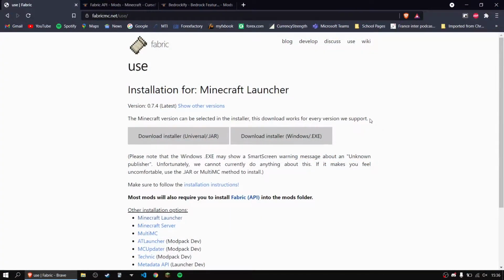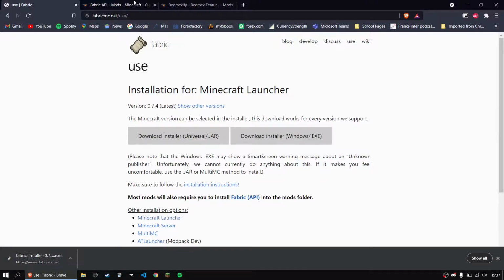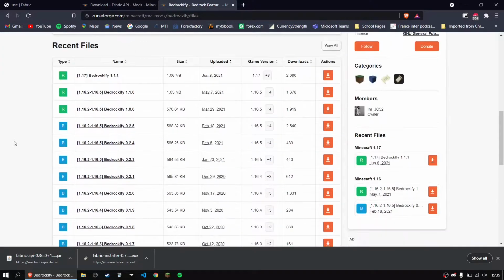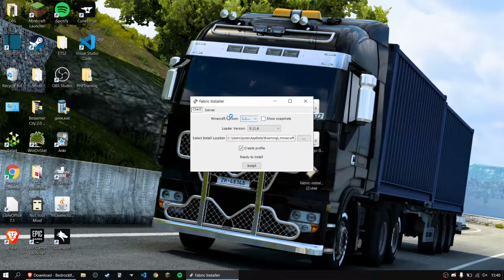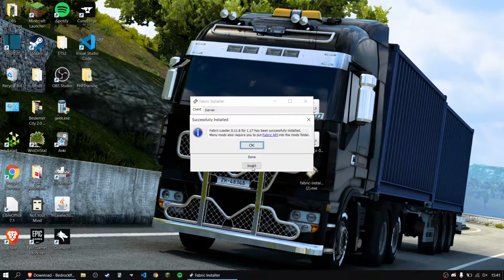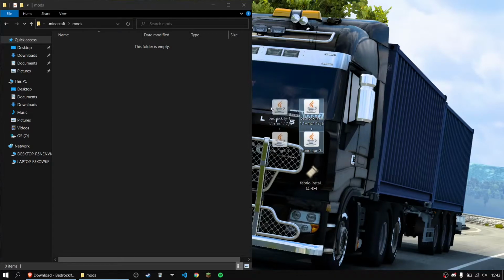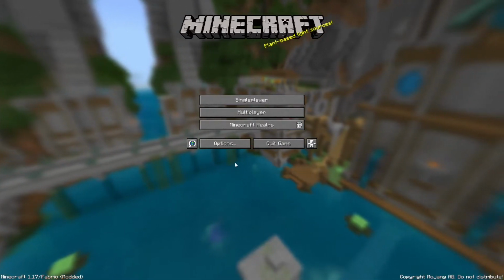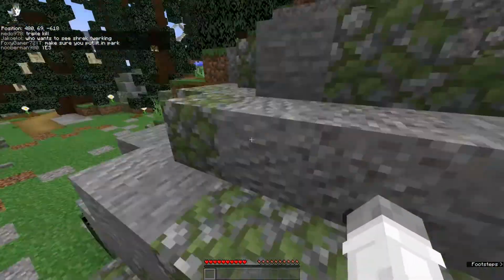How to Make JAVA look like BEDROCK!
In this video, I show you how to download and install Fabric and the Bedrockify cosmetics mod.

FEATURES (as of December 2022):
- Bedrock-like loading screens with helpful tips.
- Third person eating animations.
- Position and "paper doll" overlay.
- Saving status overlay.
- Bedrock Crafting Recipes (Toggleable).
- Bedrock-like chat.
- Bedrock Edition world color noise for grass and water.
- Idle hand animations.
- Held item descriptions (enchantments, books and potions).
- Reach-around block placement.
- Quick armor swap.
- Dying and Fallen Trees!
- Bedrock Light block shading.
- Disable flying momentum (Drift) in creative mode.
- Stop elytra flying by pressing space on air.